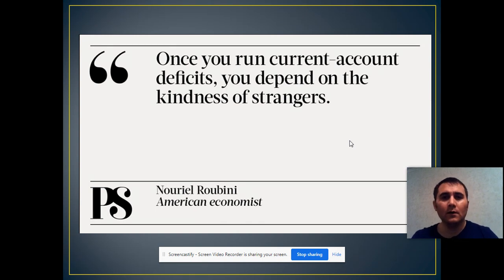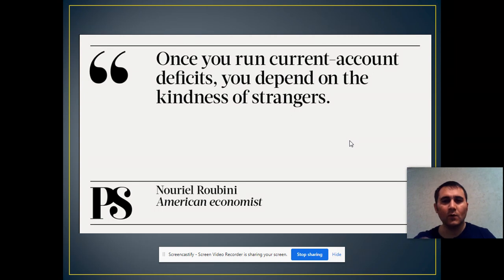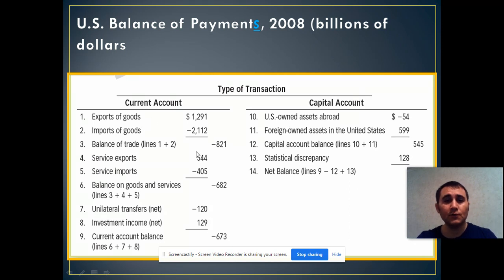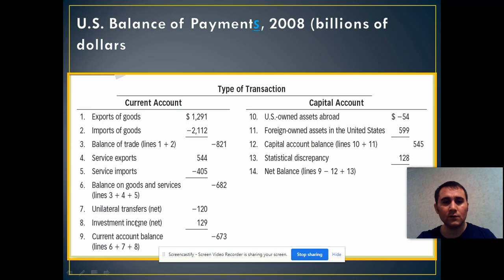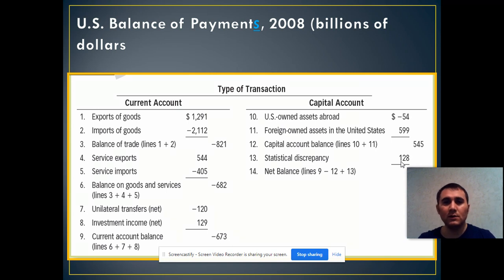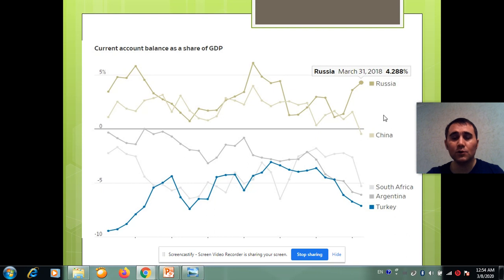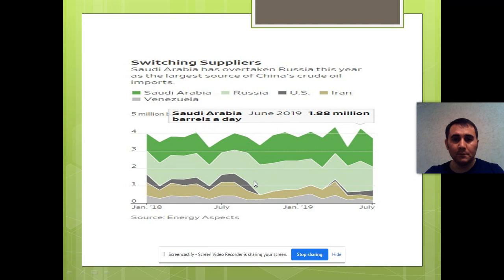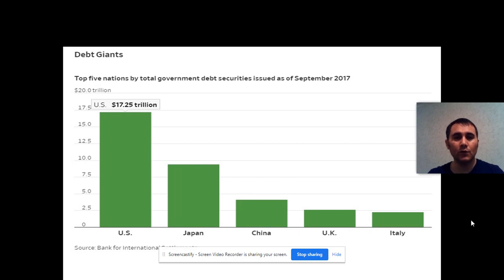Balance of Payments in the Era of Coronavirus Covid-19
Balance of Payments, A favor for grounded Students because of coronavirus coronavirus; Covid-19 ; When you imagine the implications of coronavirus generally for the Balance of Payments and specifically for Current Account, it could be your self-study.